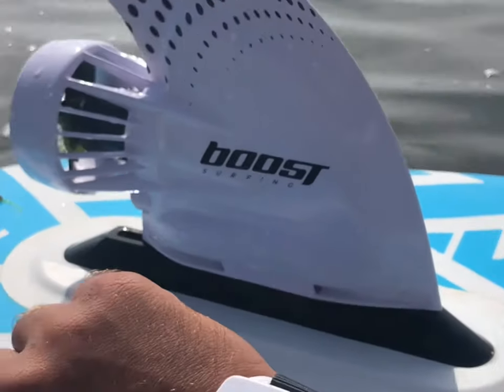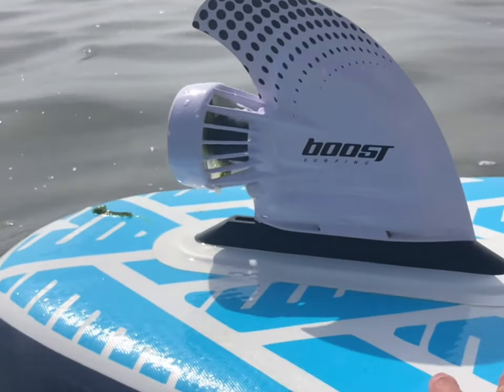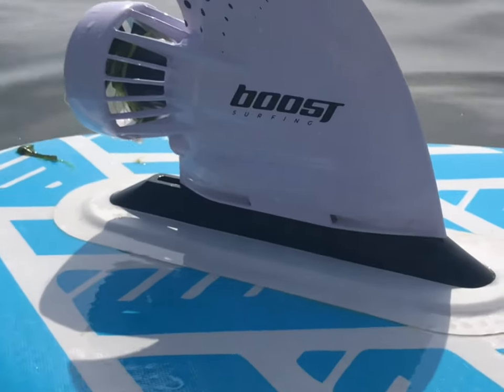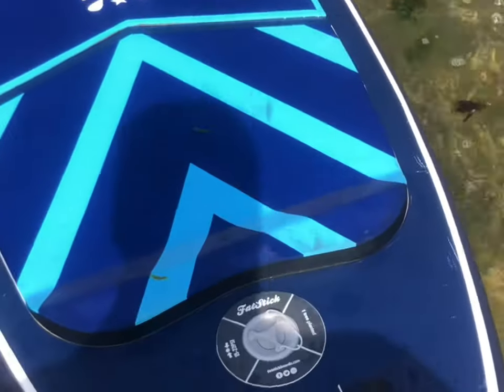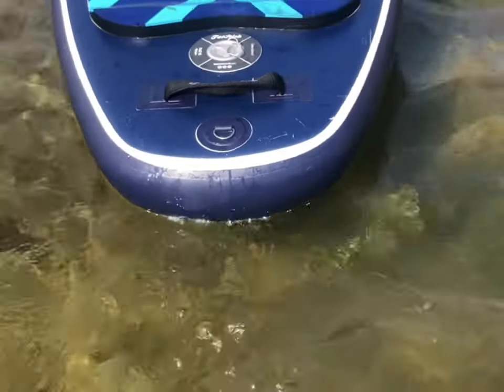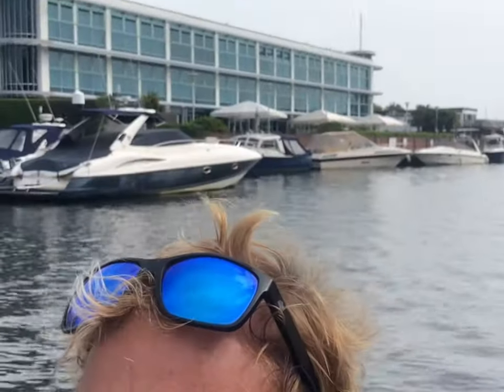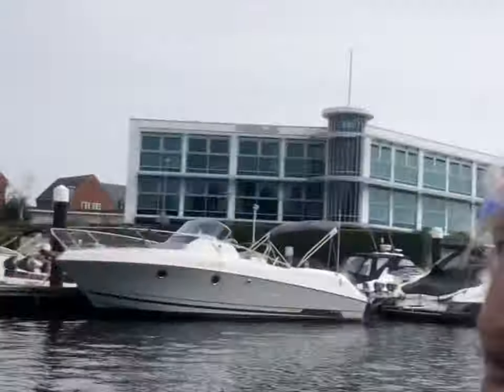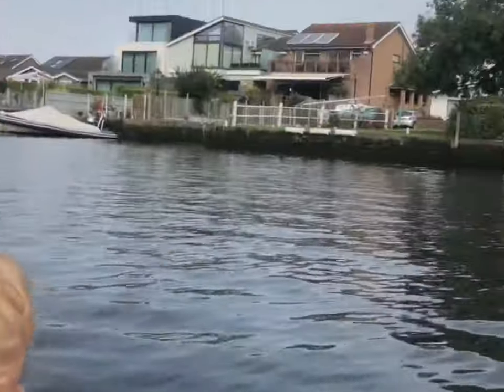Boost Electric Motor Fin Review on a Fatstick Paddle Board SUP) UK England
First impressions of the boost electric fin on a Fatstick paddle board.

Great bit of kit for those requiring a bit of assistance when paddling a paddle board.

We stock these fins at